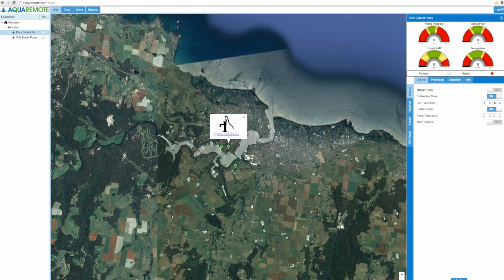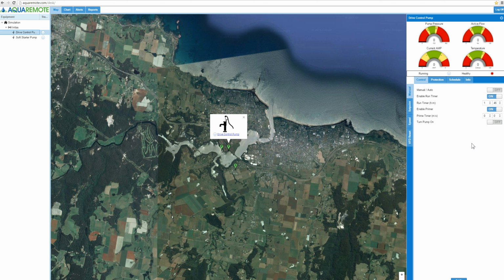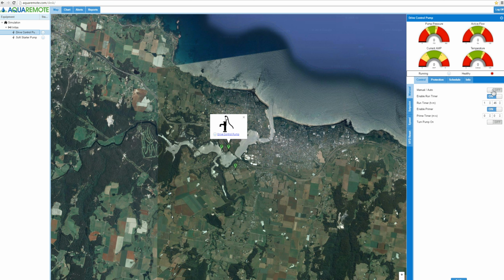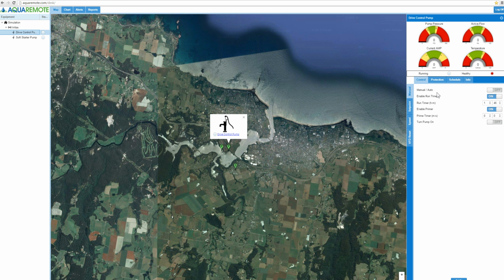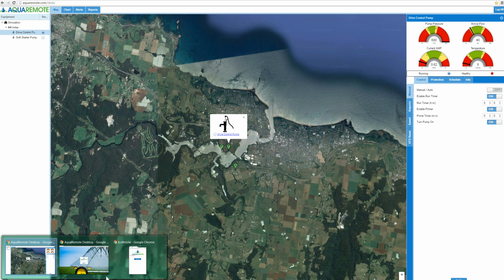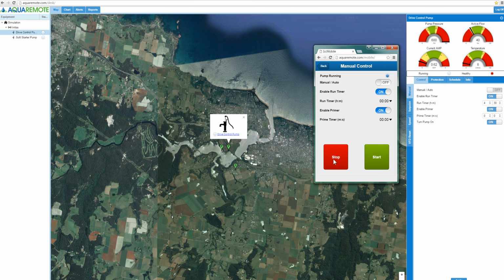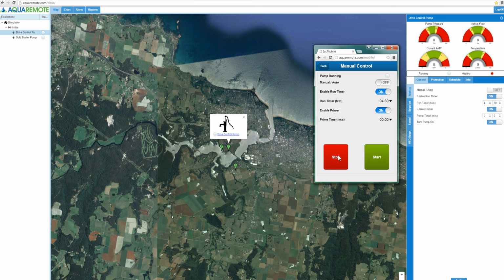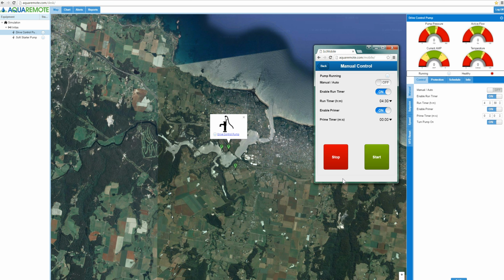Aquaremote Tutorial 2 Manual Control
Manual Control of Aquaremote pump systems in pc and mobile version